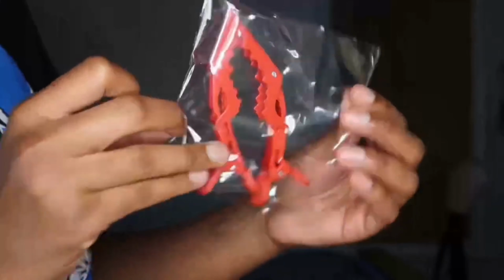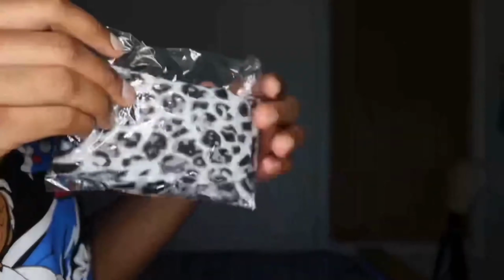Deep Curly Frontal Wig Install | Tinashe Hair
🤍Hair link🤍

🤍Products used🤍

Maybelline Fit Me Matte + Poreless Pressed Face Powder Makeup, Warm Sun, 1 Count

White and Transparent Plastic Traditional Watering Can

Coconut Oil and Shea Wrap Me Foaming Mousse by Lotta Body, Creates Soft Wraps, Defines Curls, Anti Frizz, 7 Fl Oz

EBIN NEW YORK Wonder Lace Bond Adhesive Spray (2.7 fl. oz./ 80ml, Supreme Hold)

Lightweight Oil Leave-in Serum Compare to Bumble & Bumble Hairdresser's Invisible Oil